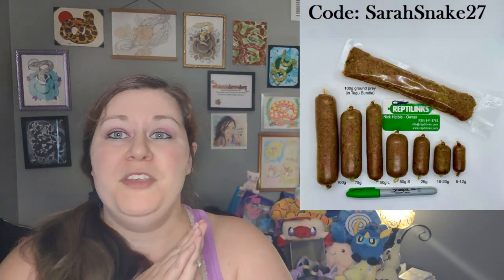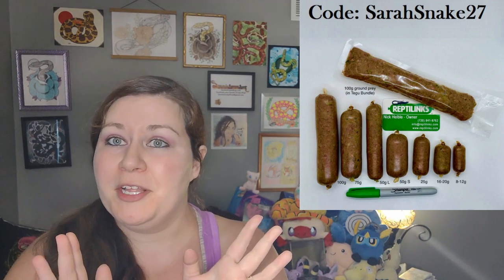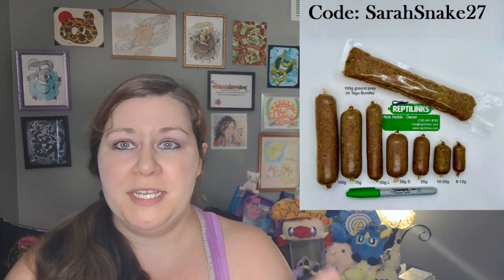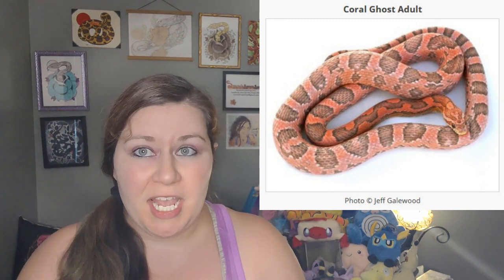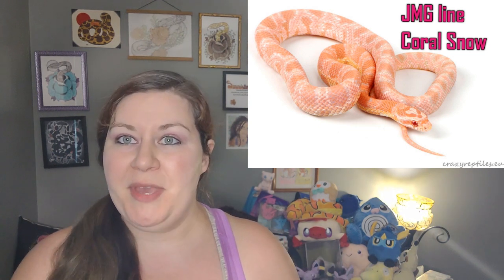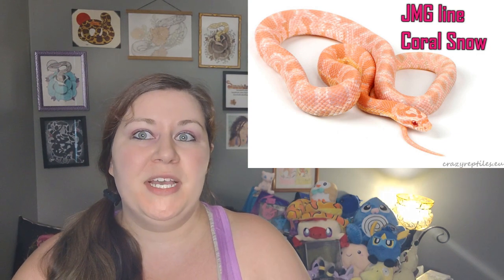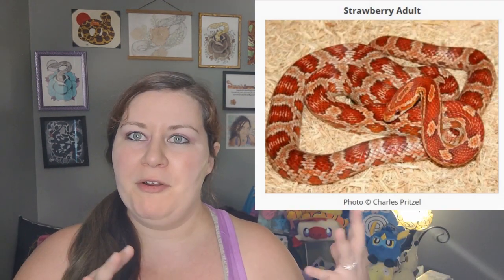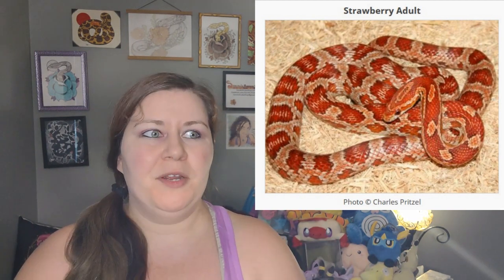CORAL is COMPLEX! Let's talk about it! Strawberry/Salmon/Hypo?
REPTILINKS discount! Facebook.com/sarahs.snake.shop for all snake updates for [nearly] daily snake pics
Iansvivarium.com for a whole list of corn morphs with photos!